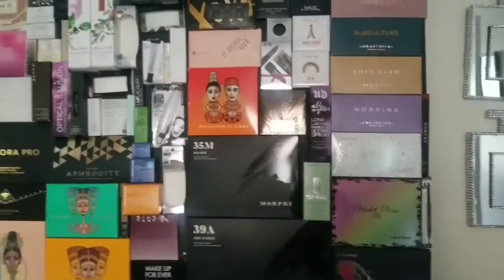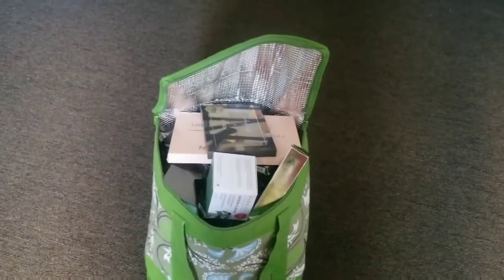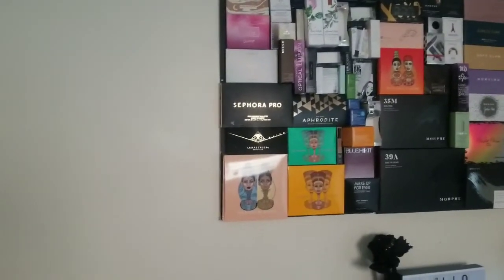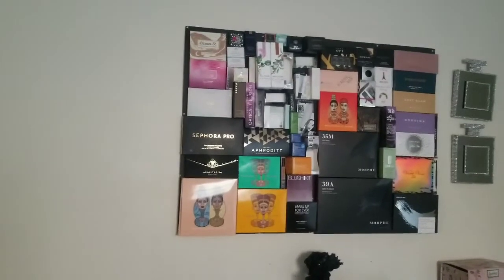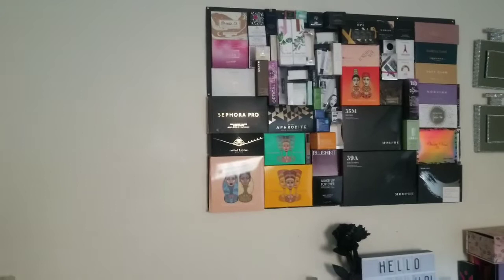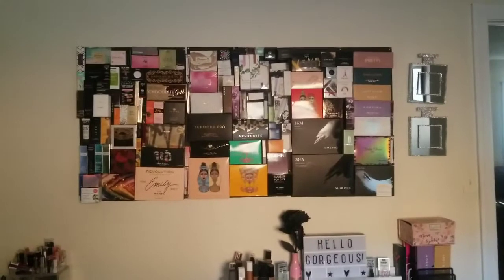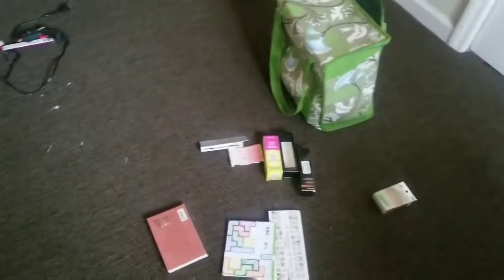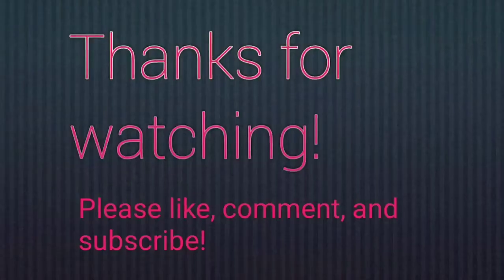HOW I DISPLAY MY EMPTY MAKEUP BOXES